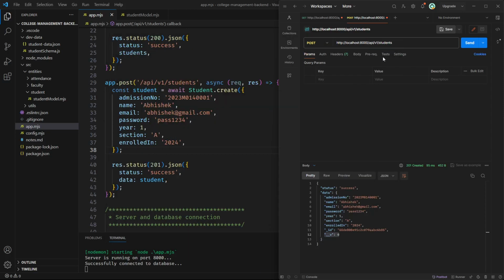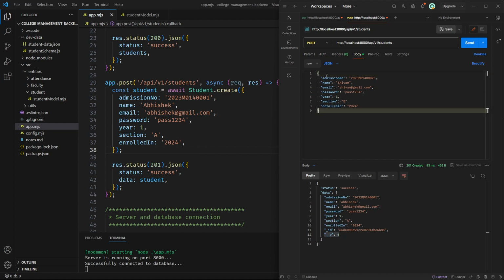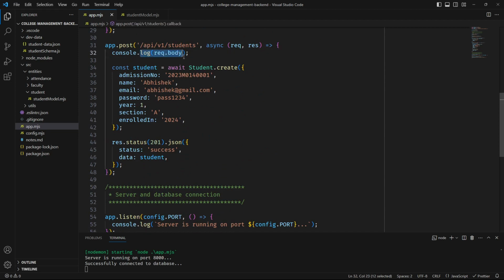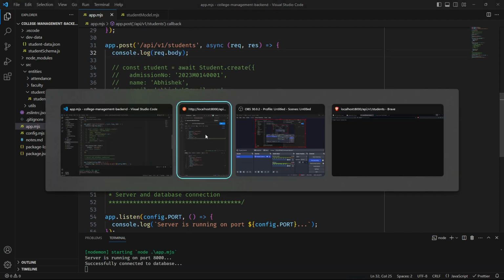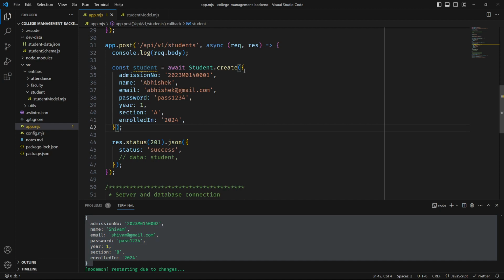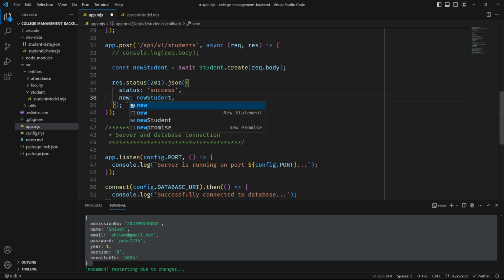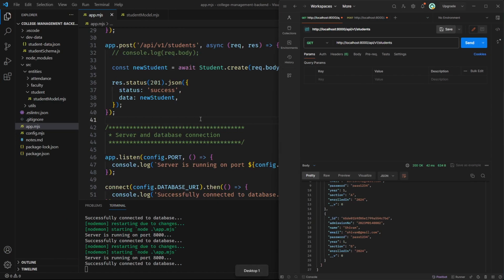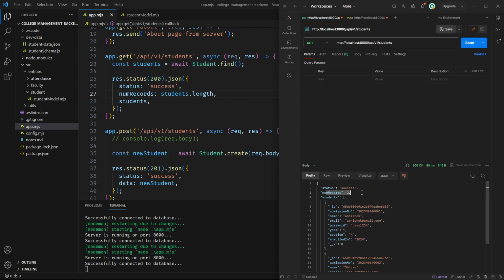Mongoose || Creating New Student Record || Part 2